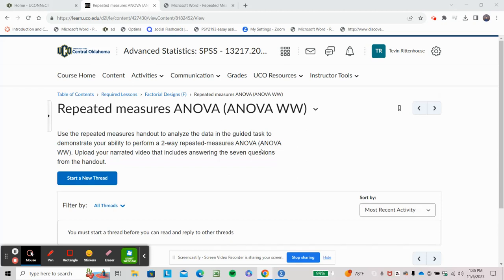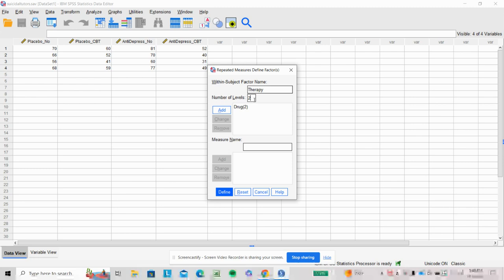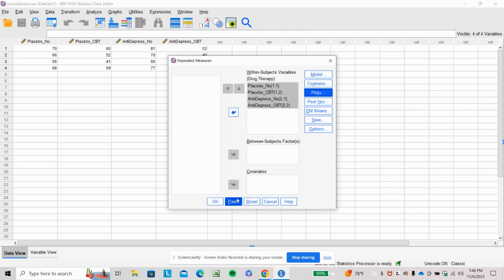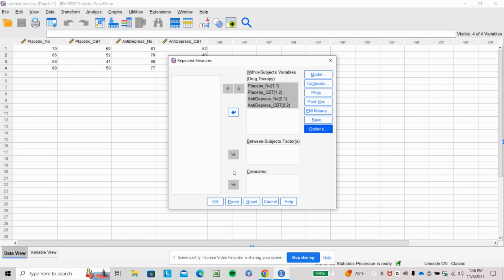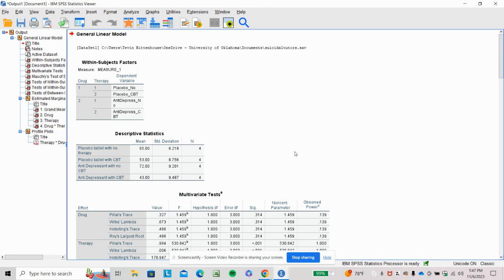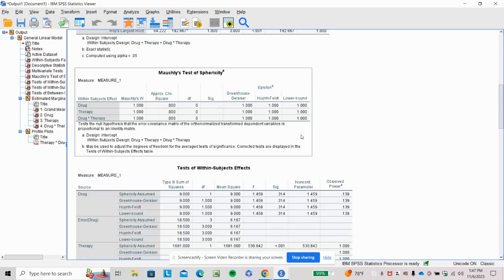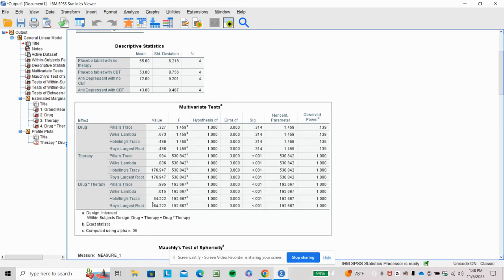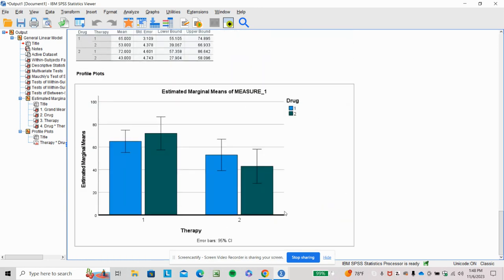Repeated measures ANOVA (ANOVA WW)